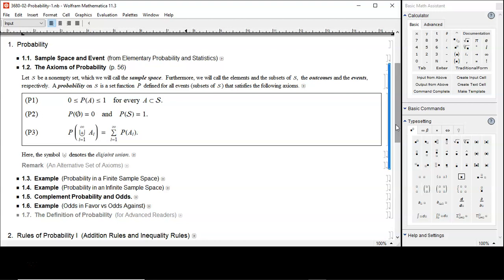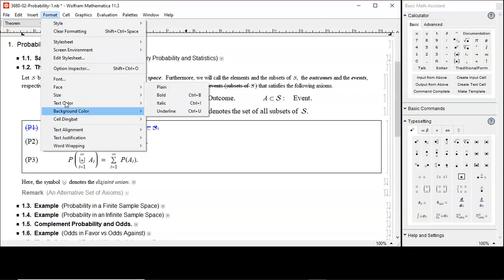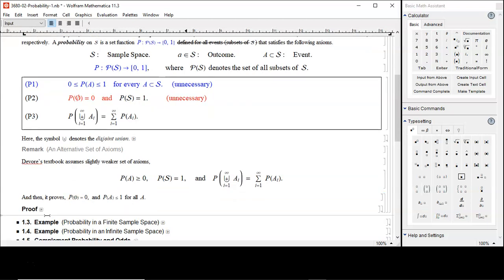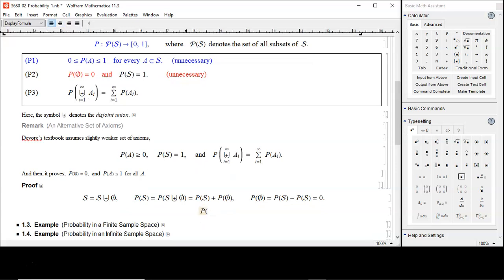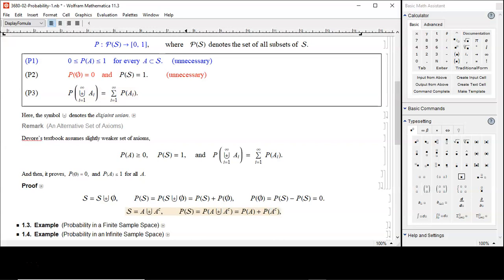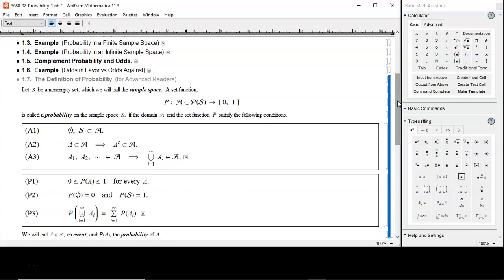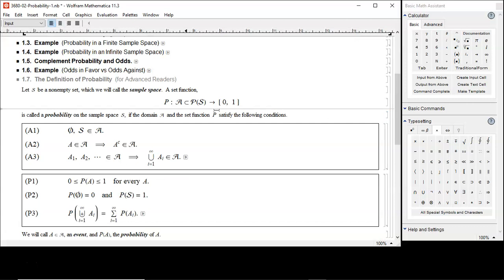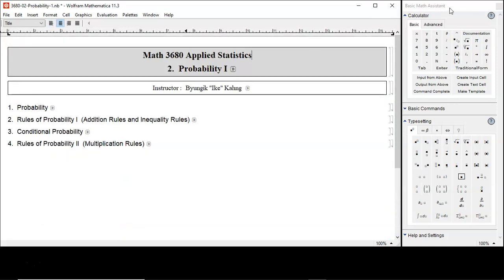3680-02-1B Probability B